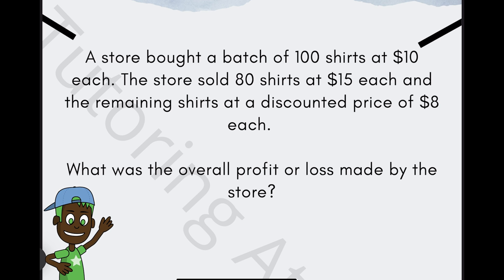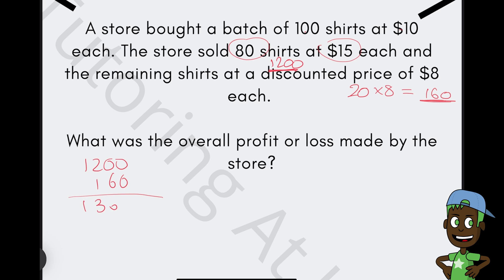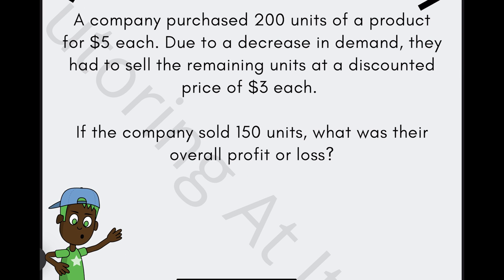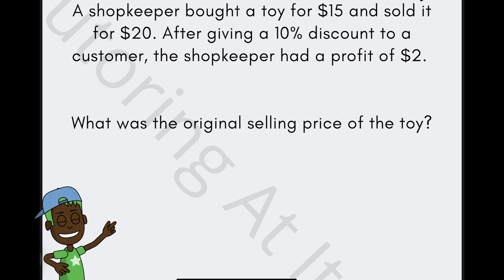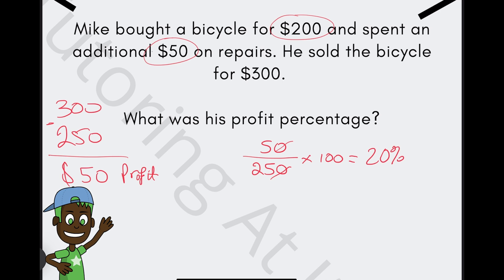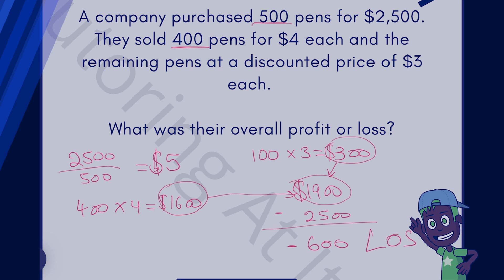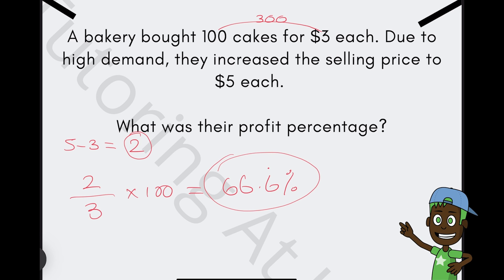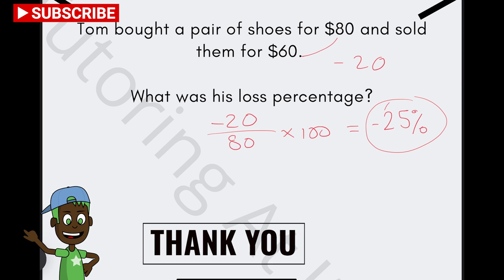Understanding Profit and Loss Percentage: Minimise Your Setbacks!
Welcome back, math enthusiasts! In today's video, we're diving into the exciting world of profit and loss. Whether you're a business owner, an investor, or just curious about how money works, understanding profit and loss is essential. Get ready to sharpen your math skills and unlock the secrets of financial success!

Profit and loss are fundamental concepts in business and finance. Profit is the positive difference between the revenue earned and the expenses incurred, indicating financial gain. On the other hand, loss occurs when the expenses exceed the revenue, resulting in a negative difference. But how do we calculate these values? Let's find out!

To calculate profit, we subtract the total expenses from the total revenue. If the result is positive, congratulations, you've made a profit! But if it's negative, it's time to analyse where things went wrong.

On the flip side, calculating loss is just as important. By subtracting the total revenue from the total expenses, we can determine the extent of the loss incurred. Remember, losses provide valuable insights for businesses to make necessary adjustments and improve their financial health.

Let's apply our knowledge to real-life scenarios. Imagine you're running a lemonade stand. We'll crunch the numbers to calculate the profit or loss for each cup sold, factoring in the cost of ingredients, overhead expenses, and the selling price. Get ready for some quick mental math!